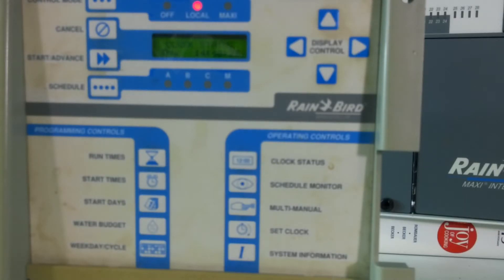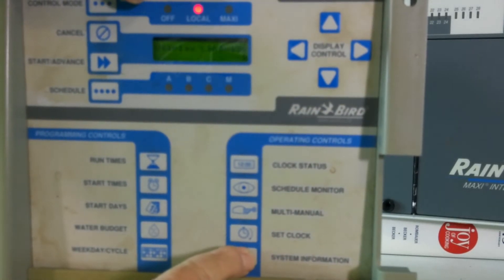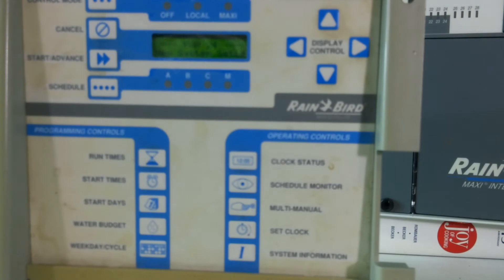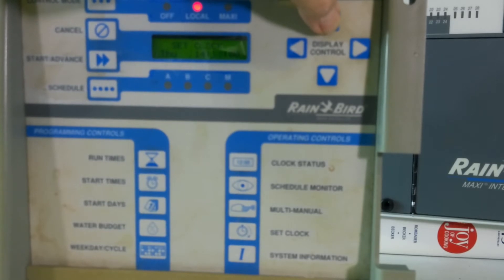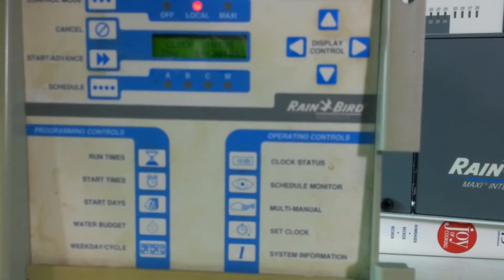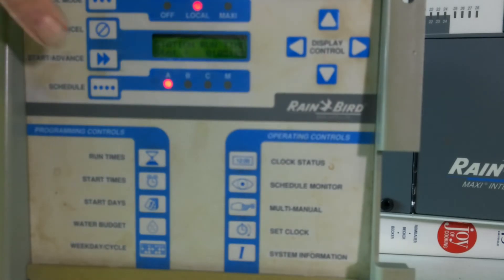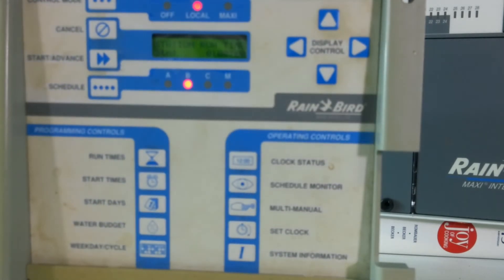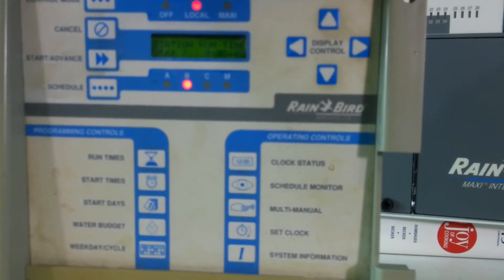How to Program a Rainbird PAR 16-24 Controller as a Stand-Alone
This is a great video to watch if you need help in programming your Rainbird Par 16 or PAR24 Stand-alone Satellite Communication Controller.  We wi show you step by step on how to program your controller for your golf course needs on your greens, tees and fairways.